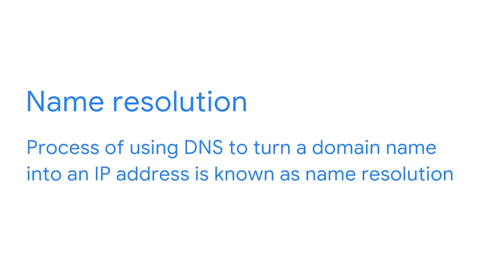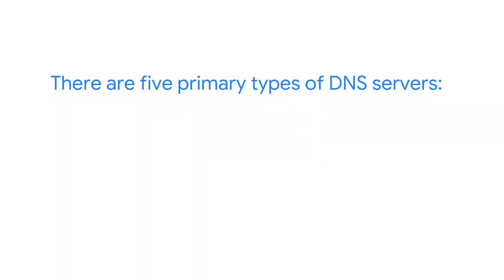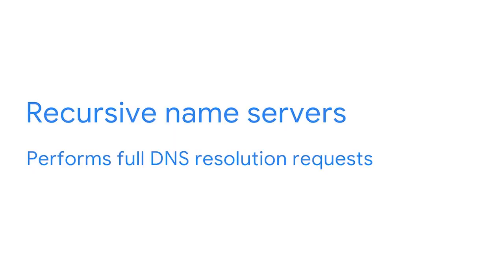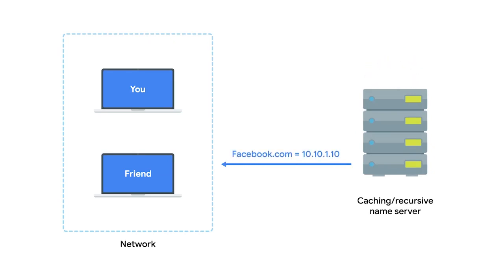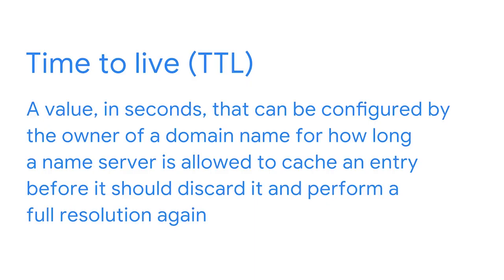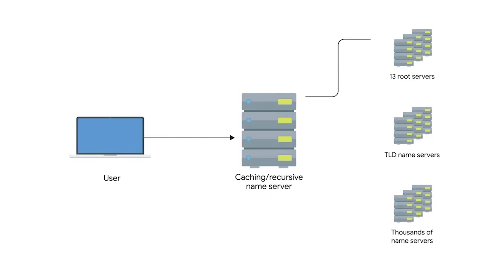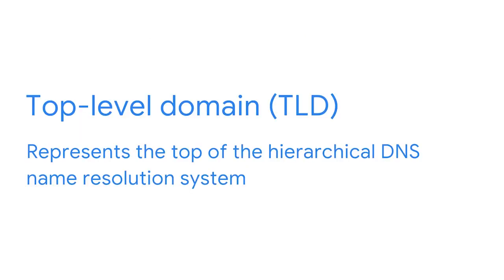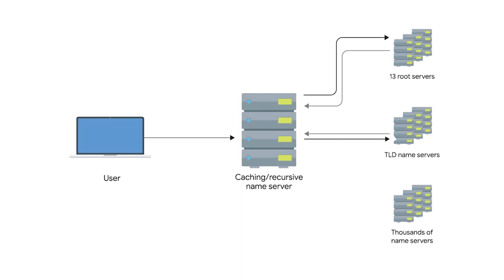The Many Steps of Name Resolution